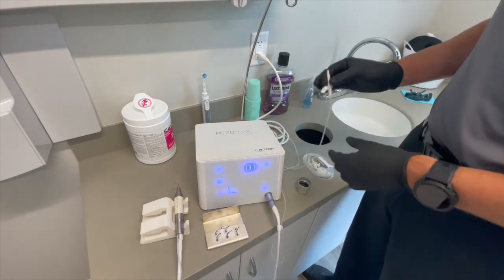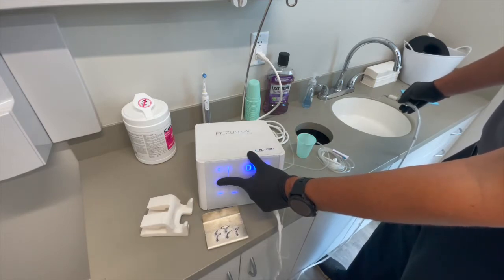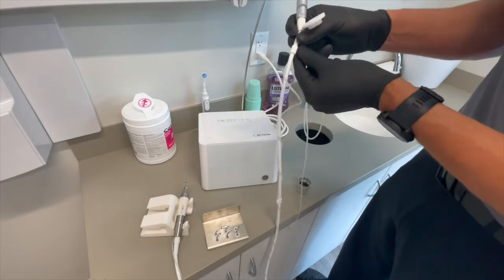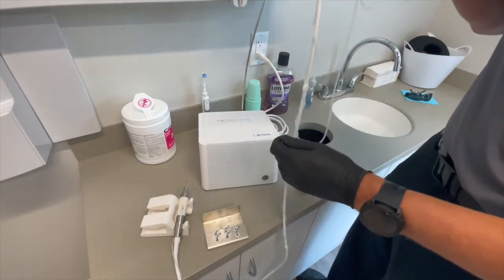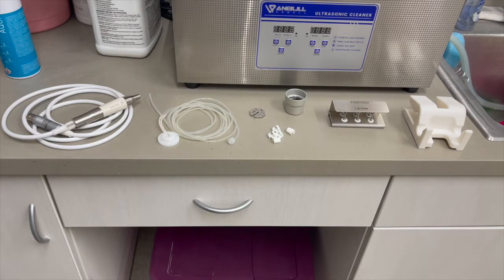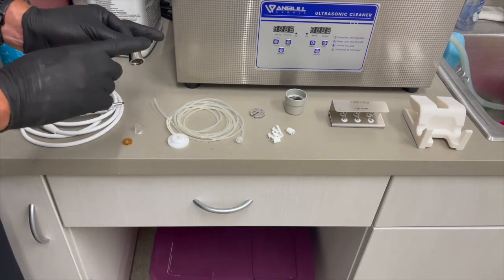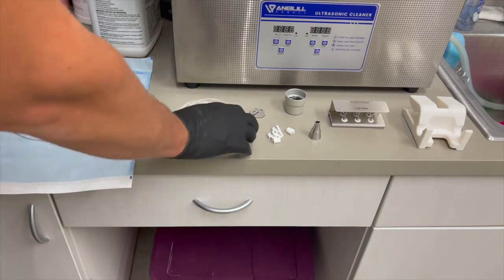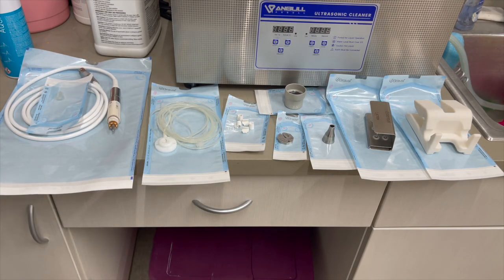Acteon Cube Sterilization Protocol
Sterilization protocol for Acteon's Piezotome Cube